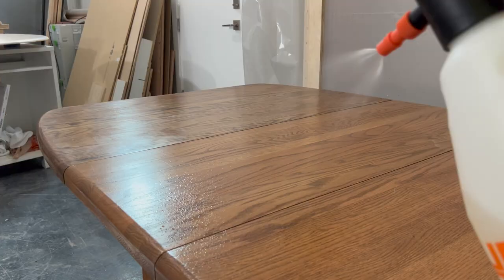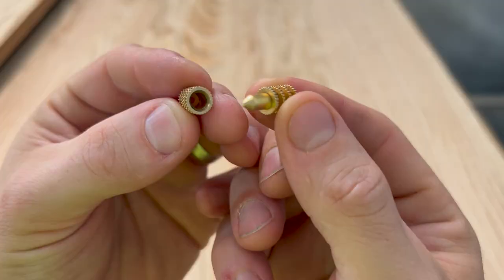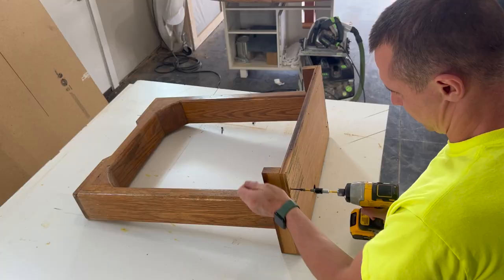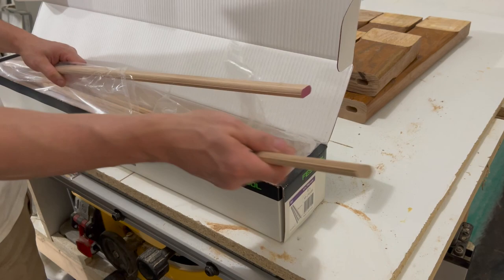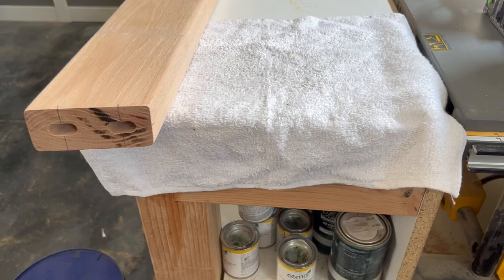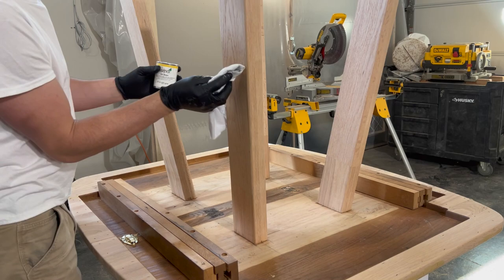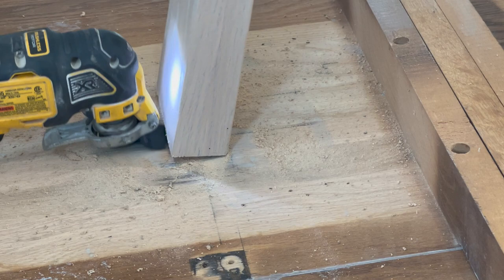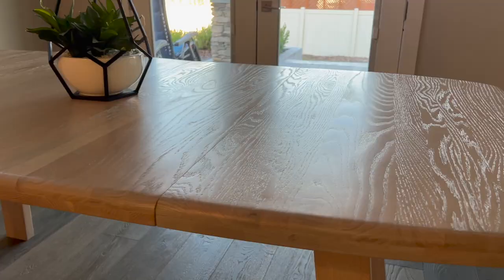Dining Table Furniture Makeover Modern Kitchen Table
Most of us have furniture in the house that could use replacing, I would like to show you that there is hope in older furniture pieces. With a little time and some love, you can transform older outdated pieces into things of beauty, all while doing it yourself (DIY).

Stain Color: OSMO 3518 Light Gray
Clear Coat: OSMO 3031 Matte Clear Coat

Table Pins

Table Leaf Hardware

OSMO Clear coat

Festool Domino Joiner

Festool Dominos 12mm

Dewalt Planer

Festool Sander

Bessey Clamps

Buffing Pads

Festool Vacuum

Bondo Wood Filler

Wiping/staining cloths

Paint Stripper